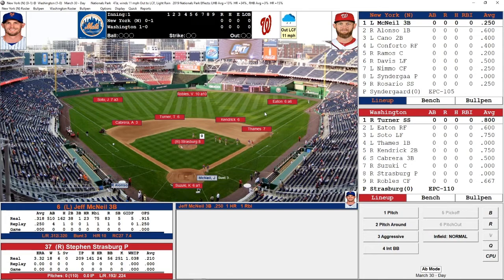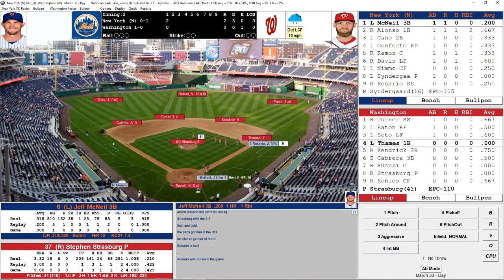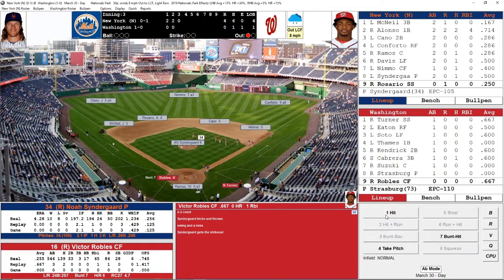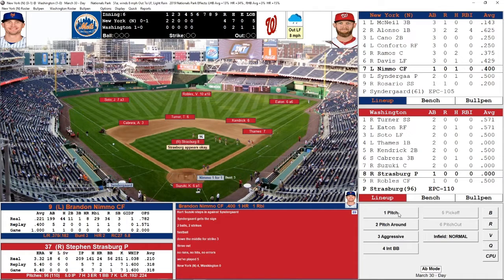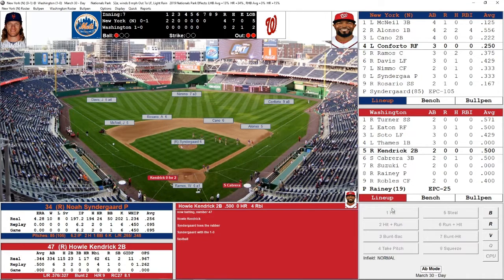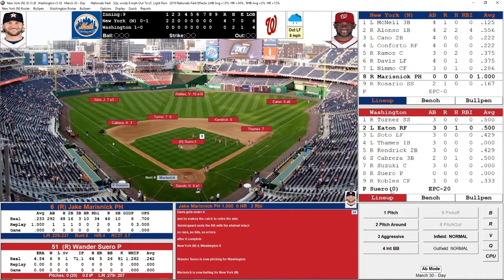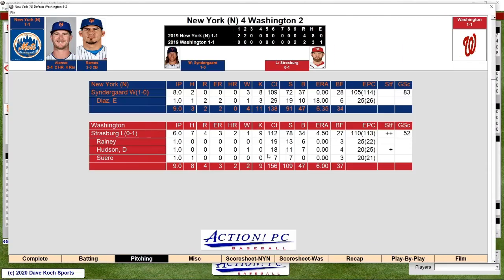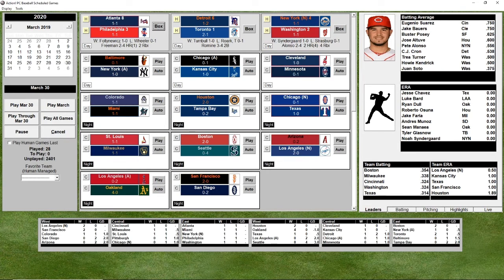Action! PC Baseball 2020 Episode 11: Mets vs Nationals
March 30th Mets vs Nationals: Syndergaard vs Strasburg